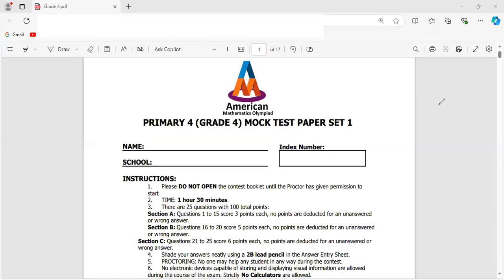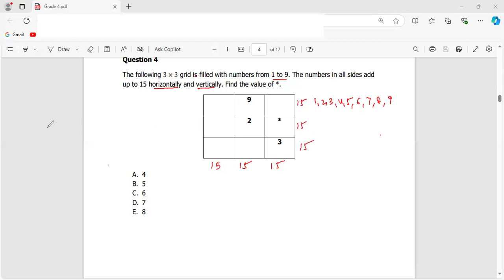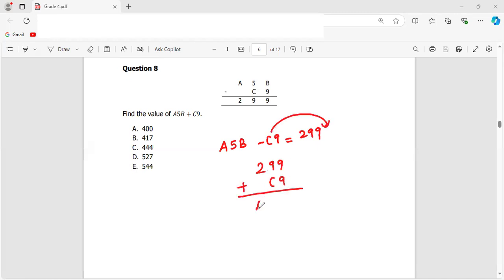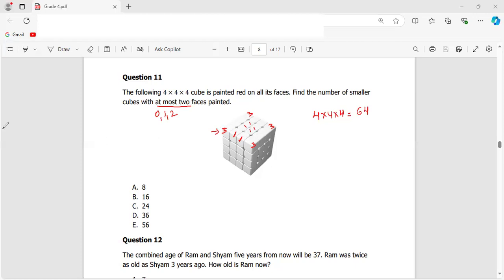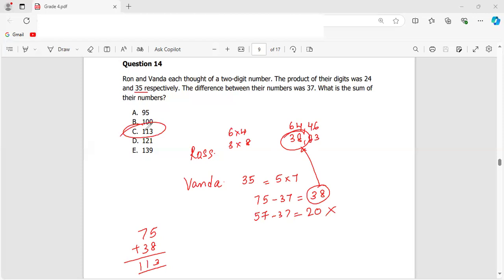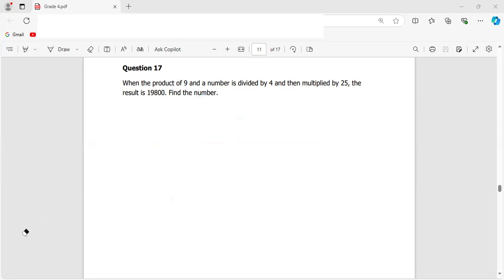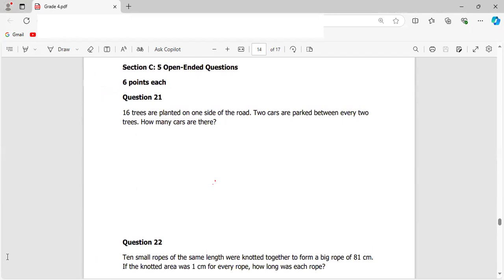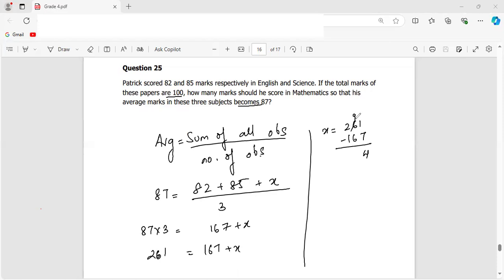American Maths Olympiad#AMO grade 4#JISMO#SMC#All questions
American Maths Olympiad Grade 4 Mock Test

1.Four kids can paint four balls in four minutes. If everyone works at the same speed, how many kids can paint 12 balls in 12 minutes?
A. 4
B. 6
C. 8
D. 10
E. 12
2.Find the value of
25 × 48 + 32 × 25 + 25 × 20
A. 1250
B. 25000
C. 2500
D. 2525
E. 2505

3.How many natural numbers from 1 to 100 are not divisible by 5 or 7?
A. 68
B. 66
C. 76
D. 78
E. 80

4.The following 3 × 3 grid is filled with numbers from 1 to 9. The numbers in all sides add up to 15 horizontally and vertically. Find the value of *.
A. 4
B. 5
C. 6
D. 7
E. 8

5.Find the sum of 𝐴 + 𝐵 + 𝐶 if different letters stand for different digits.
A. 15
B. 12
C. 10
D. 8
E. 7
6.What is the largest 3-digit number which is divisible by 24?
A. 999
B. 996
C. 992
D. 984
E. 968

7.The following picture shows a 4 × 4 square. How many squares of any sizes are there comprised of the one marked with X?
X
A. 1
B. 4
C. 5
D. 10
E. 16
Question 8

Find the value of 𝐴5𝐵 + 𝐶9.
A. 400
B. 417
C. 444
D. 527
E. 544
A 5 B
- C 9
2 9 9
Question 9
Sarah and Rose have few pencils. Two-fifths of Sarah’s pencils and eight-ninths of Rose’s pencils are both 40 each. Who has more pencils and by how much?
A. Sarah, 40
B. Rose, 40
C. Sarah, 50
D. Rose, 50
E. Sarah, 55
Question 10
There are 5 green, 9 orange, 6 red, and 4 blue candies in the bag. At least how many candies must Sam take to ensure he gets the first red candy?
A. 19
B. 4
C. 10
D. 3
E. 15
Question 11
The following 4 × 4 × 4 cube is painted red on all its faces. Find the number of smaller cubes with at most two faces painted.
A. 8
B. 16
C. 24
D. 36
E. 56
Question 12
The combined age of Ram and Shyam five years from now will be 37. Ram was twice as old as Shyam 3 years ago. How old is Ram now?
A. 7
B. 10
C. 14
D. 17
E. 20
Question 13
Two regular 6-sided dice were thrown on the ground. All the numbers visible on the dice were added. The sum of numbers on all the visible faces was 31. What is the difference between the numbers facing the ground?
A. 0
B. 1
C. 2
D. 3
E. 4
Question 14
Ron and Vanda each thought of a two-digit number. The product of their digits was 24 and 35 respectively. The difference between their numbers was 37. What is the sum of their numbers?
A. 95
B. 100
C. 113
D. 121
E. 139
Question 15
Ann read a book with 1000 pages. How many digits were used to print the page numbers on the book?
A. 3000
B. 2550
C. 2987
D. 3193
E. 2893
Section B: 5 Open-Ended Questions
5 points each
Question 16
Sam filled up some boxes with sweets. If he put 5 sweets in each box, he was left with
4 extra sweets. If he put 6 sweets in each box, the last box would have only 2 sweets. Find the number of sweets Sam had.
Question 17
When the product of 9 and a number is divided by 4 and then multiplied by 25, the result is 19800. Find the number.
Question 18
What is the largest possible value of ‘𝑚’ in 653𝑚2 such that it is divisible by 3?
Question 19
A five-digit number is formed such that it satisfies the following conditions:
• It is a multiple of 3 and 5.
• The third digit is half of the first digit and one less than the second digit.
• The sum of the first three digits is 13 and the sum of the last three digits is 8.
• The fourth digit is the second-largest digit of that number.
Find the sum of digits of that number.
Question 20
Find the sum of the numbers in the 12th group of the following sequence:
Section C: 5 Open-Ended Questions
6 points each
Question 21
16 trees are planted on one side of the road. Two cars are parked between every two
trees. How many cars are there?
Question 22
Ten small ropes of the same length were knotted together to form a big rope of 81 cm.
If the knotted area was 1 cm for every rope, how long was each rope?
Question 23
Find the value of the digit at the ones place of the following expression:
99 × 101 × 103 × 105 × 107 − 100 × 102 × 104 × 106 × 108
Question 24
Among Jack, Jade and James, one of them is a painter, the other is a lawyer and the third is a firefighter. Jack is older than the firefighter while the lawyer is younger than James. Also, Jade and lawyer are not the same age. Find who the firefighter is.
(Put Jack=1, Jade=2 and James=3 in your answer)
Question 25
Patrick scored 82 and 85 marks respectively in English and Science. If the total marks of these papers are 100, how many marks should he score in Mathematics so that his average marks in these three subjects becomes 87?